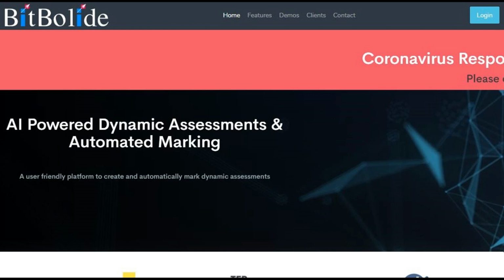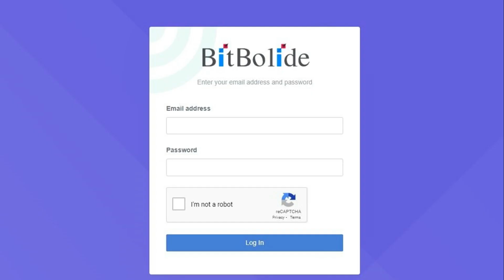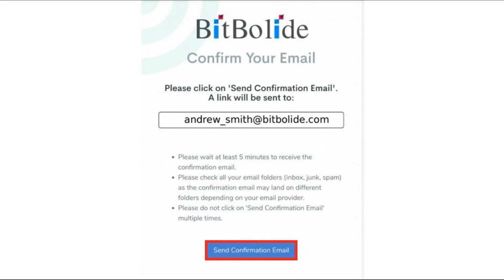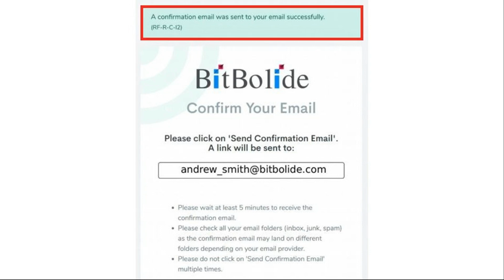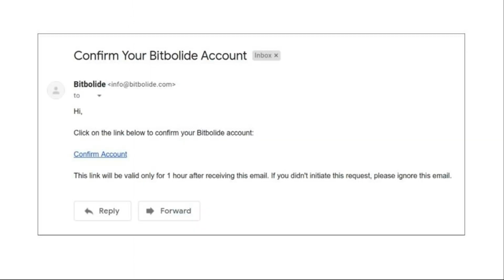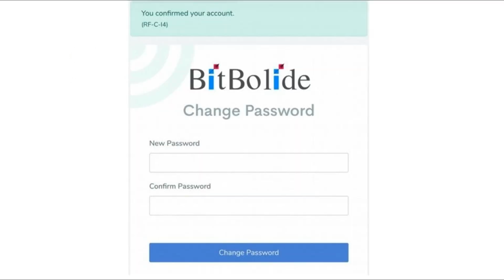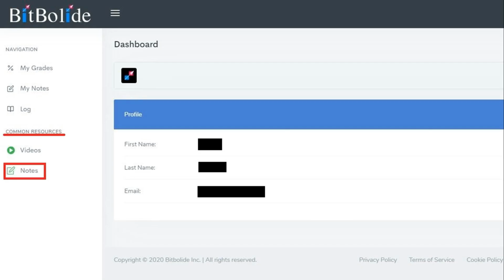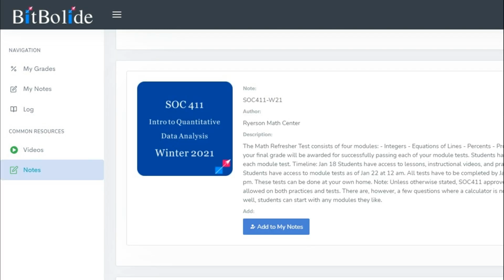Video #1: SOC411 Bitbolide Tutorial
This video will walk you through accessing refresher tests and accessing notes in My Notes section, along with other Bitbolide functions.